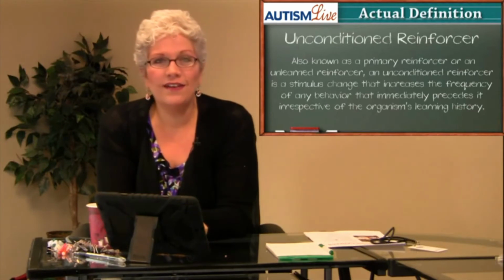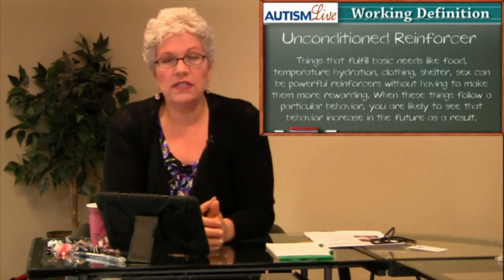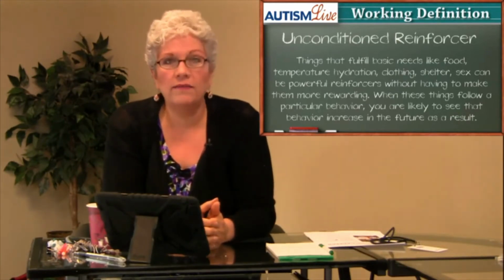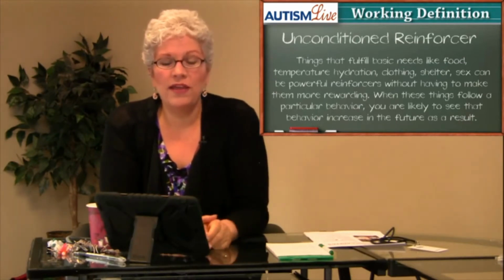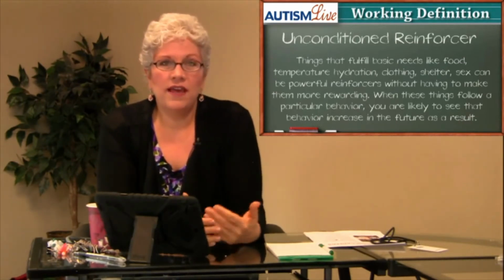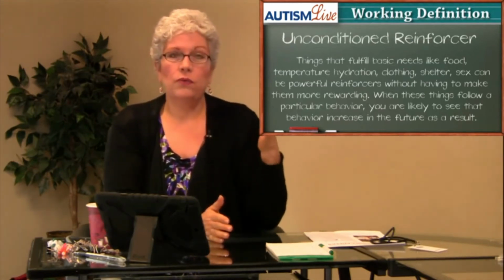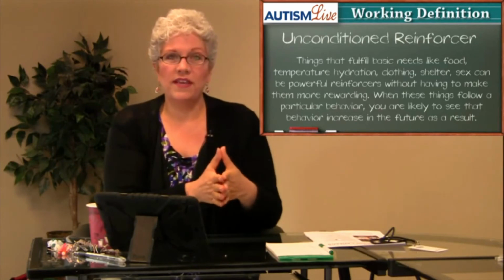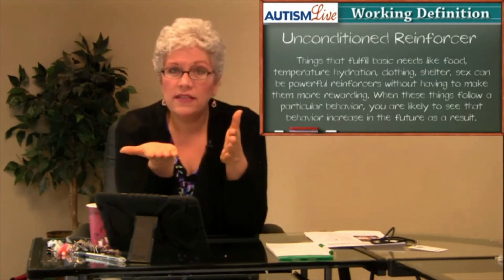Autism Jargon: Unconditioned Reinforcer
Today’s Jargon is Unconditioned Reinforcer!  Something’s are reinforcing without having to work to get them to be reinforcing!